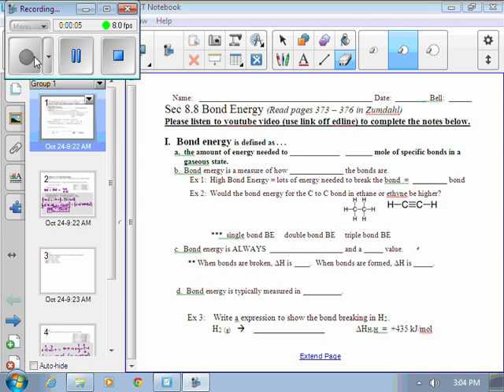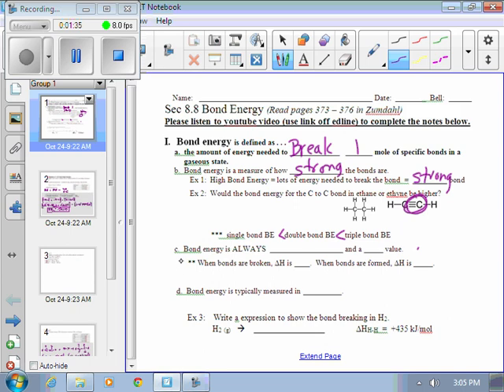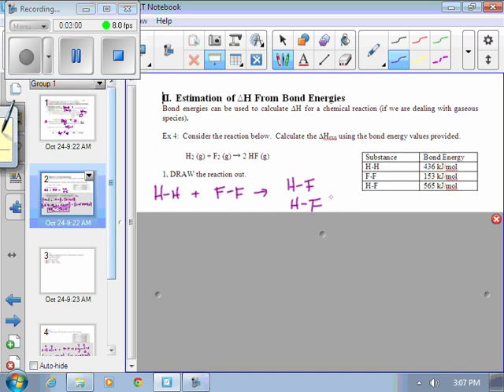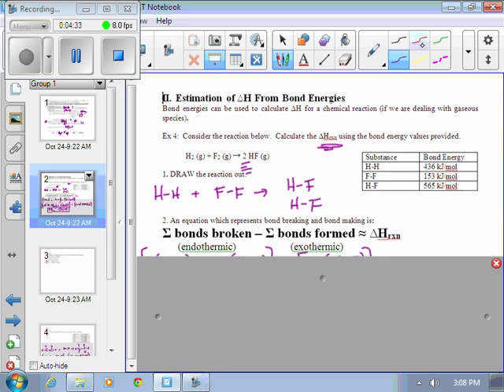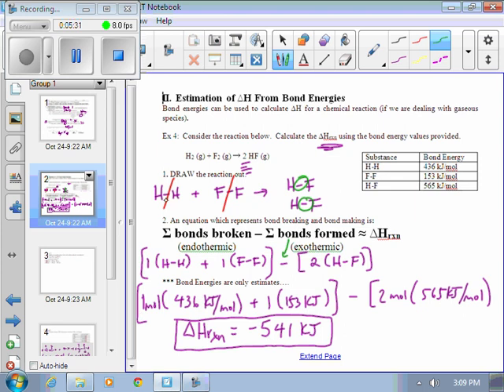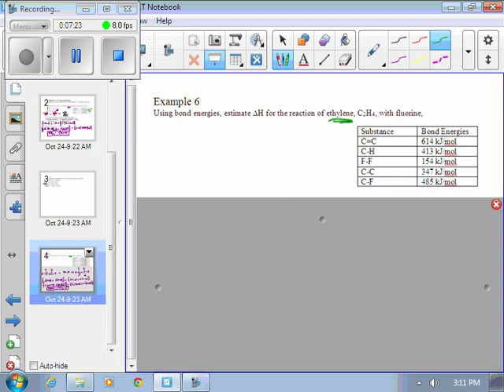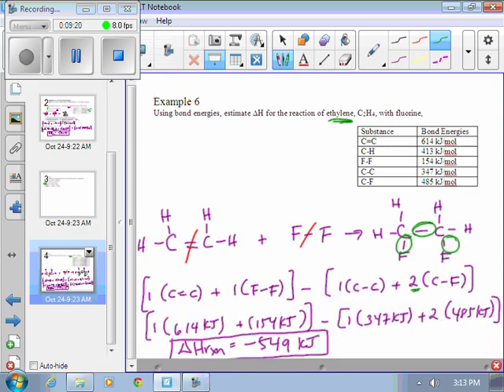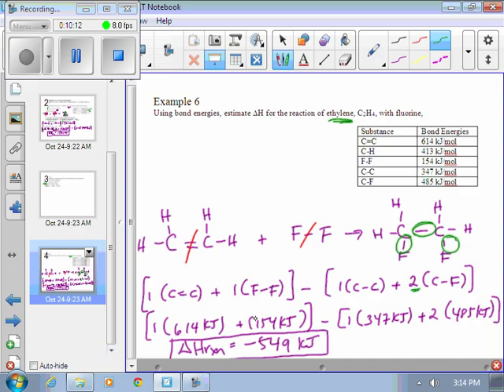Ch 8 Bond Energy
Bond Energies